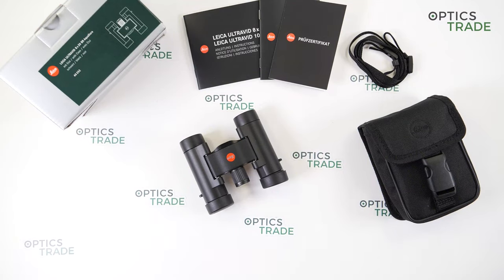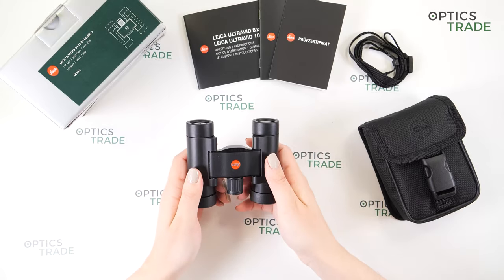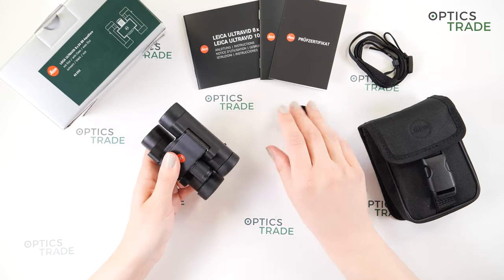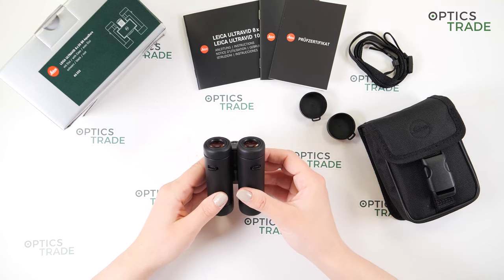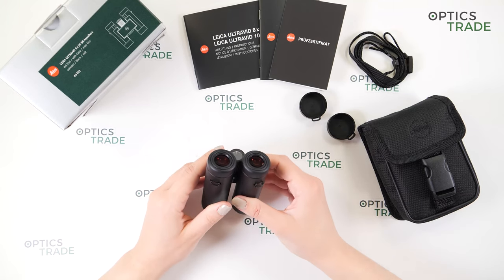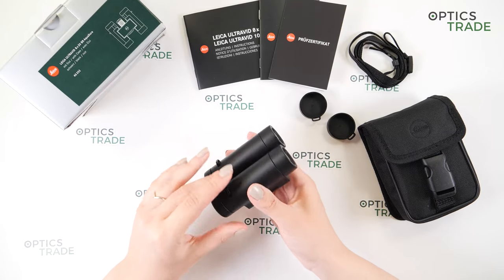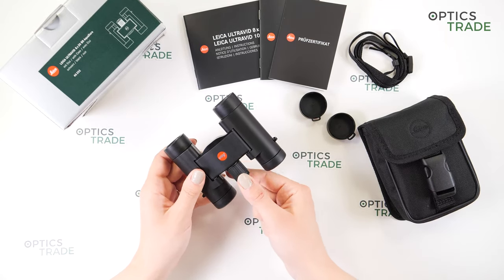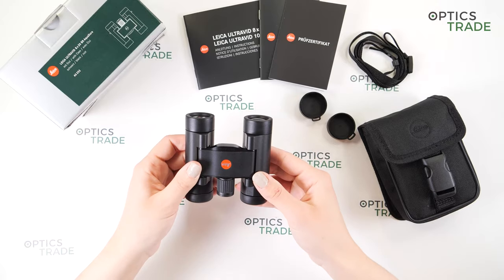Leica Ultravid 8x20 BR Binoculars Review | Optics Trade Reviews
0:00 Intro
0:48 About Company
1:16 Basic Information
1:49 Where it's Made
2:02 General Information
2:43 Outer Appearance & Features
4:03 Optical Features
5:42 Recommended type of use
6:40 Focusing
7:28 Eyecups
8:03 What's Included in the Box
8:55 Warranty
9:24 Price
9:30 Sweet & Sour